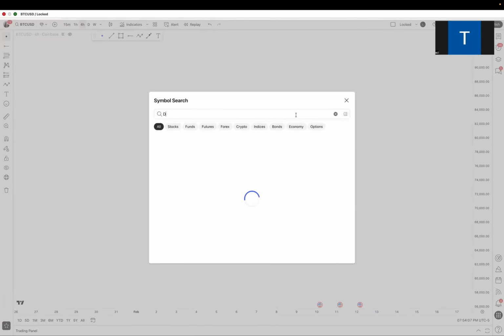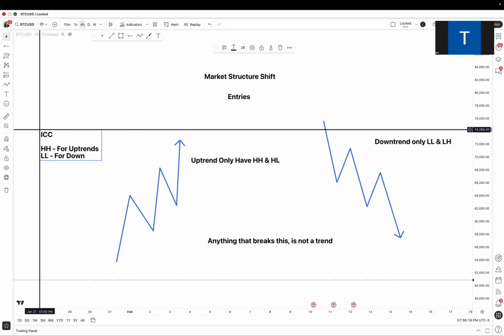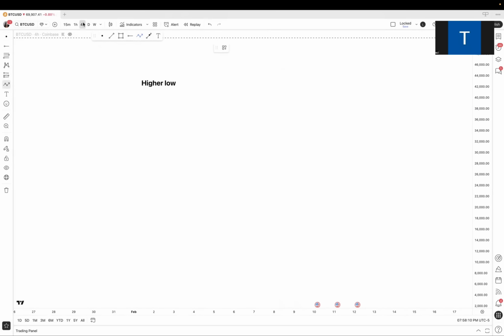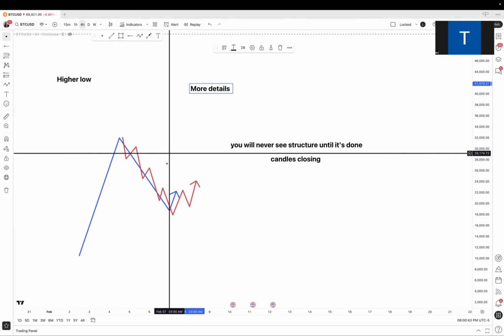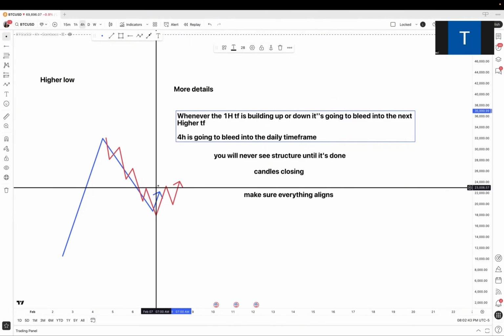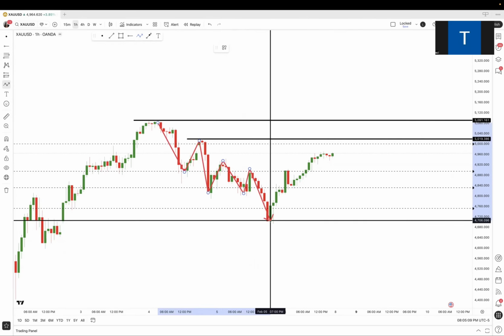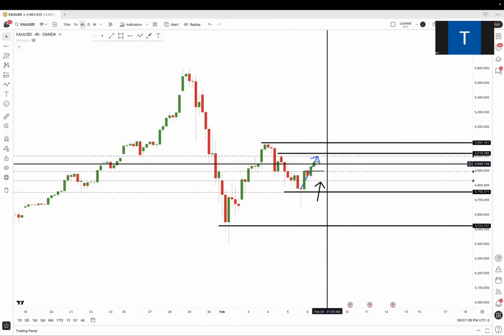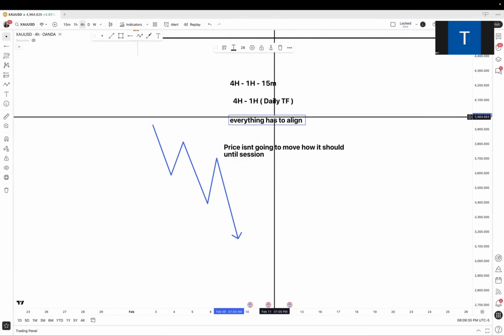identify market structure shift...